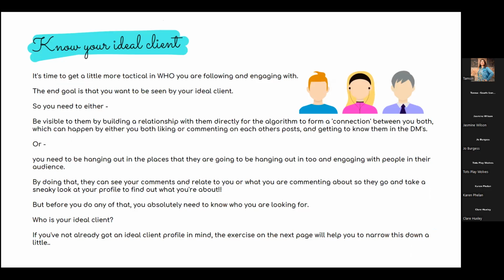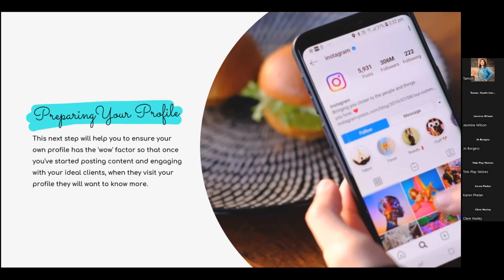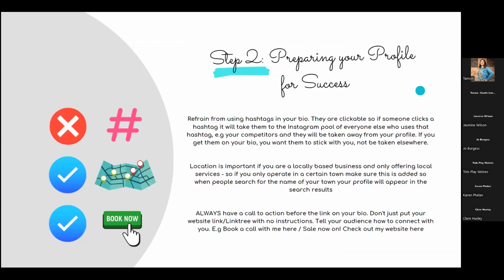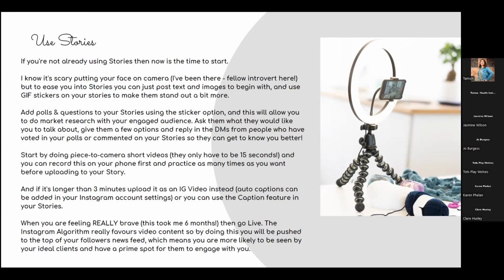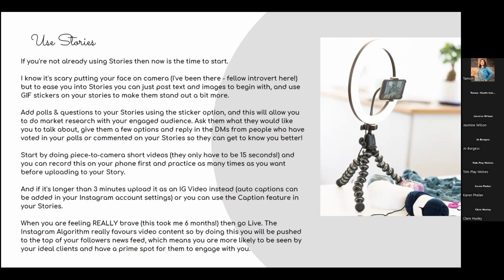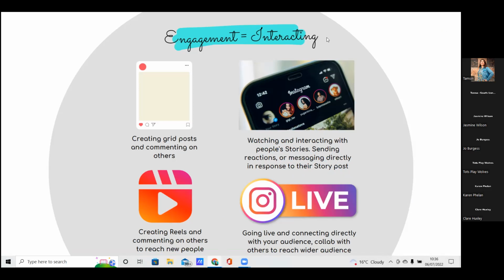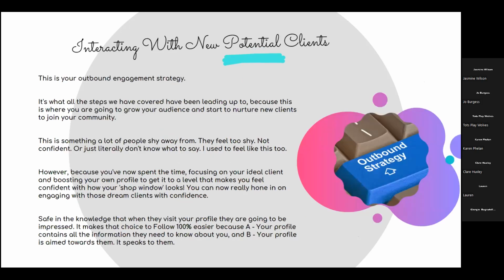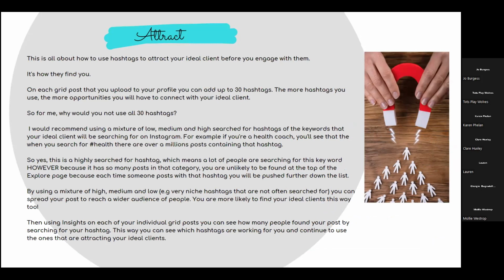Instagram Webinar Masterclass For Your Club or Organisation | LoveAdmin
Watch our webinar with Instagram expert Emma, owner of Ask Emma Social.

Emma covers how to use Instagram to manage, engage and grow your audience. So you can retain and attract more customers.

Watch to get advice on:

- Instagram Stories
- Instagram Reels
- How to use Hashtags and best practice
- Engagement
- How to measure and track your Analytics
- What to put in your Bio

Learn more about how LoveAdmin can save you time, reduce admin and increase revenue